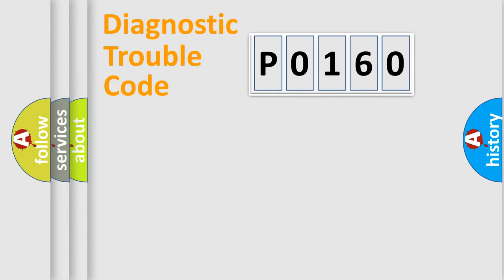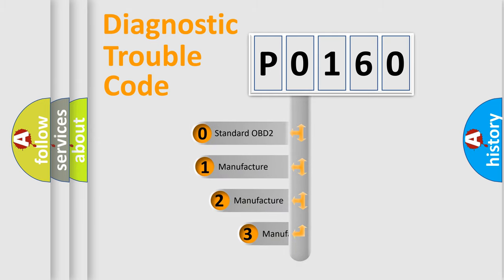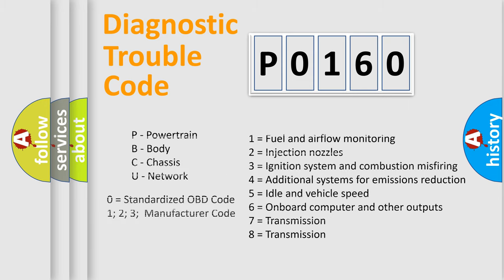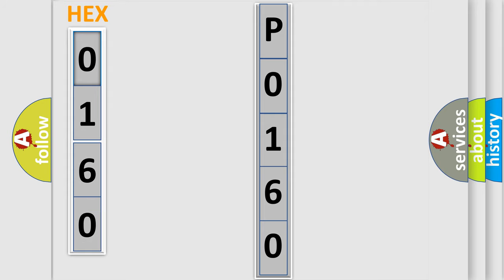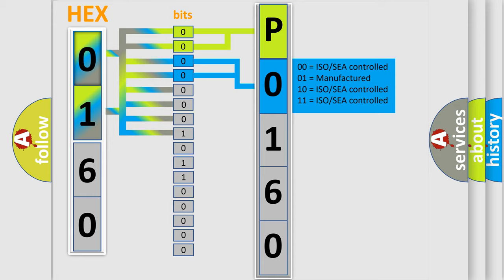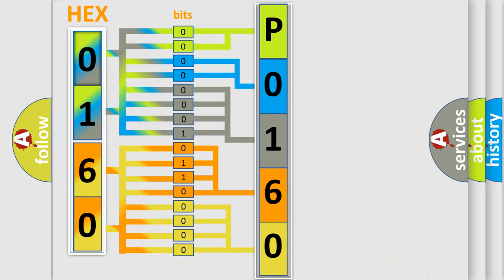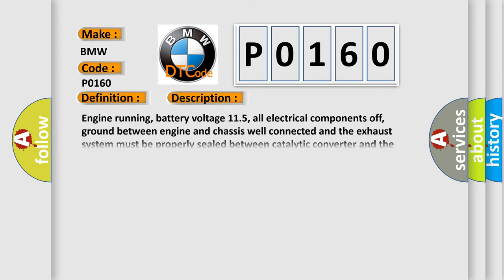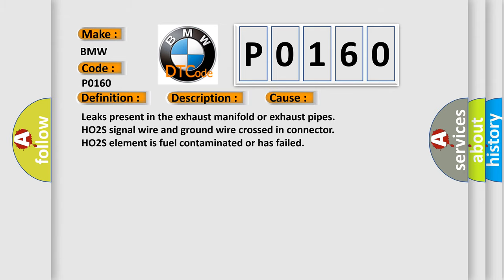DTC BMW P0160 Short Explanation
The video focuses on the basic BMW specific diagnostic error code.
Contents:
0:21 Basic DTC analysis according to OBD2 protocol standard.
1:48 Insight into programming
2:58 A diagnostically understandable description of the Diagnostic Trouble Code
3:05 Basic error definition

Make:
BMW
Code:
P0160
Definition:
HO2S (Bank 2 Sensor 2) Circuit No Activity Detected
Description:
Engine running, battery voltage 11.5, all electrical components off, ground between engine and chassis well connected and the exhaust system must be properly sealed between catalytic converter and the cylinder head. The DME detected the HO2S signal failed
Cause:
Leaks present in the exhaust manifold or exhaust pipes
HO2S signal wire and ground wire crossed in connector
HO2S element is fuel contaminated or has failed